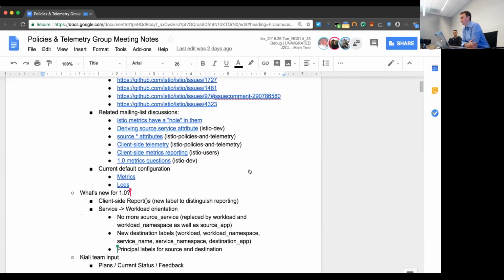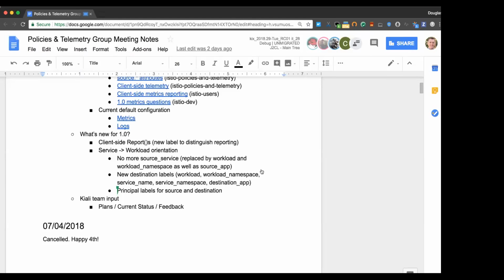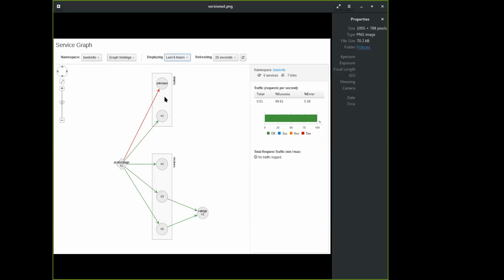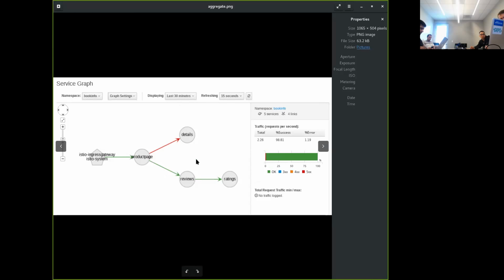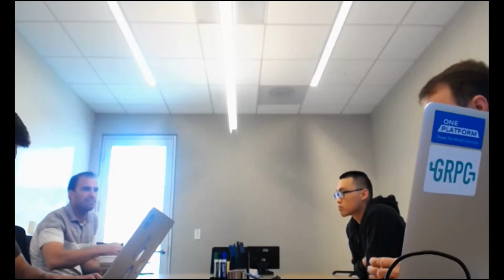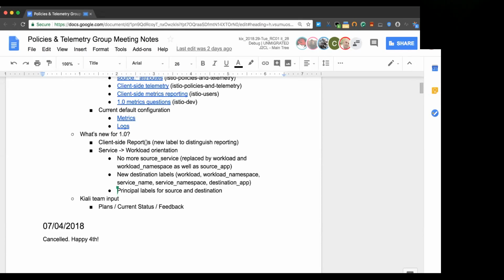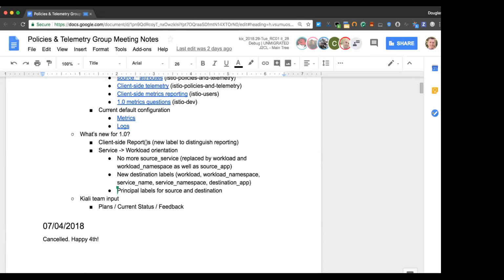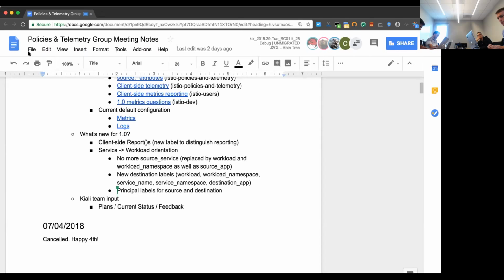Policies and Telemetry WG 2018-07-18